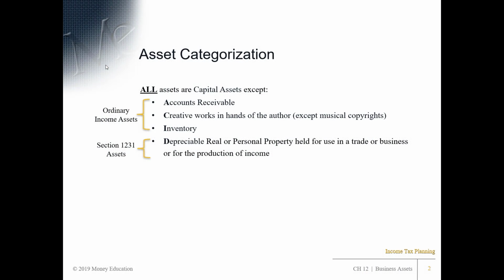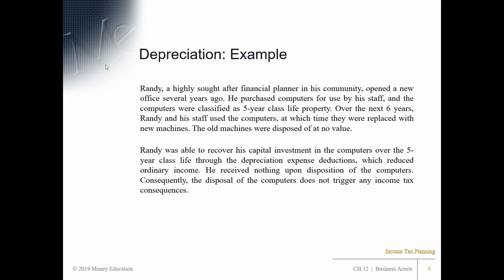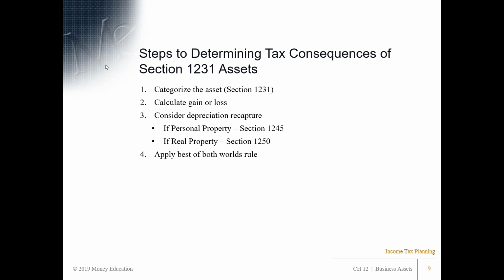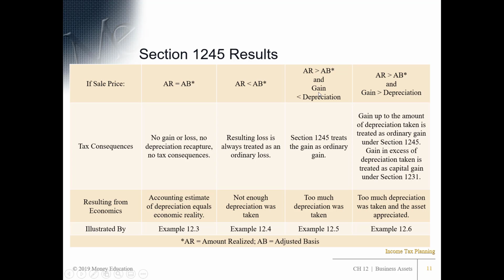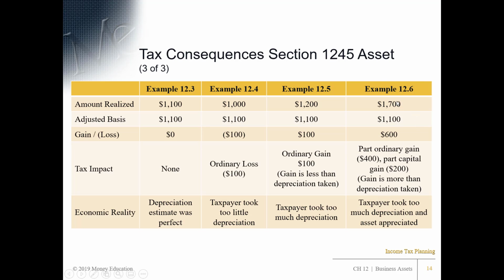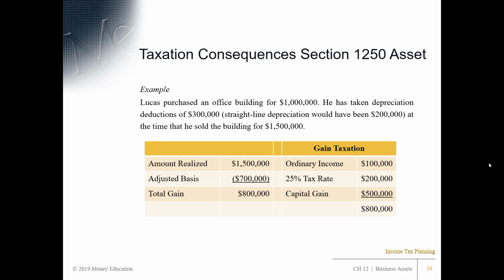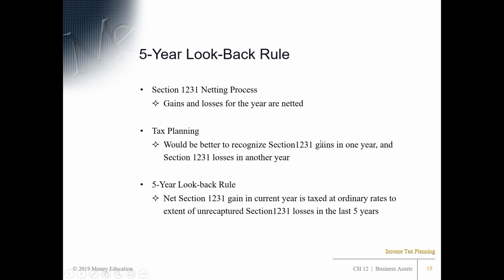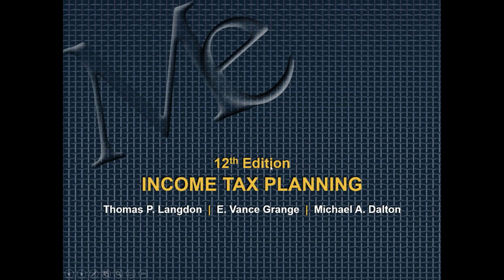Tax Planning CH 12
Tax Plannig CH 12